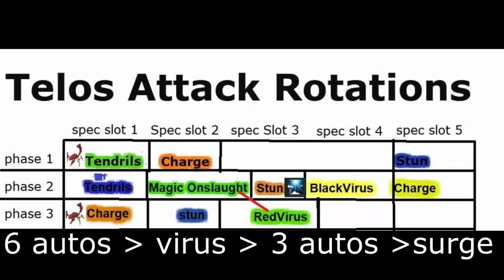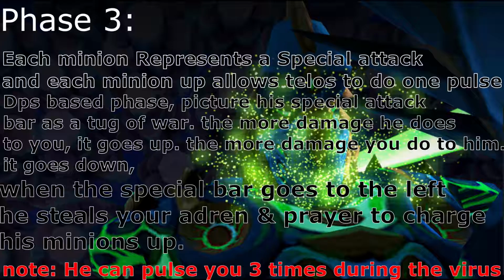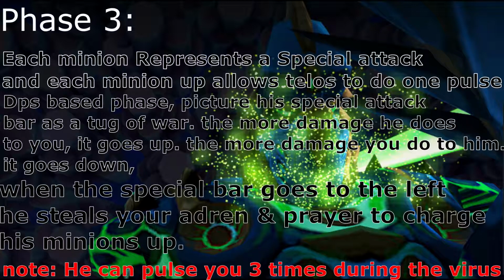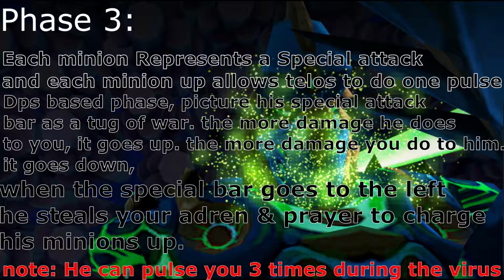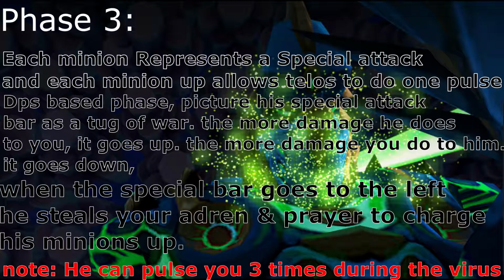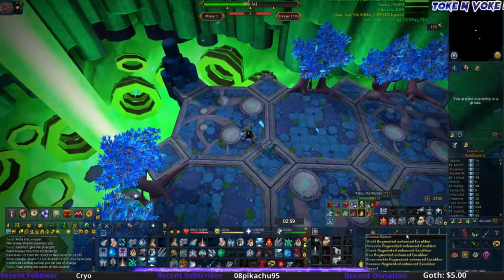[Rs3/HD] Telos Phase 3 Beginners guide 2018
- twitch link! would love to see some new people in chat!

there are links to my discord server through twitch if you care to join discord! and be a bigger part of my community!
thank you so much if your reading this your the real mvp!
come say hi to me on twitch